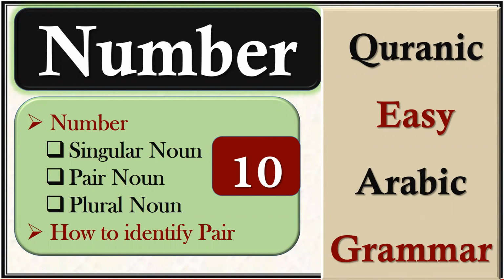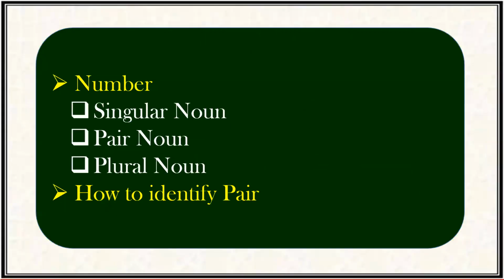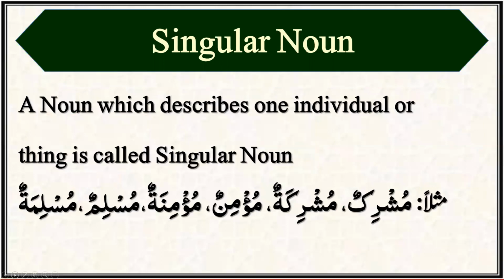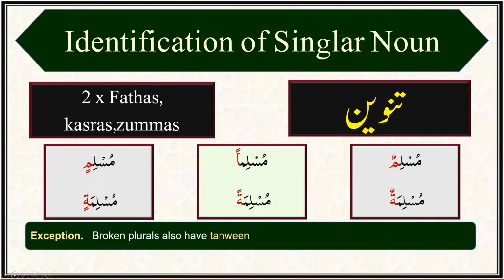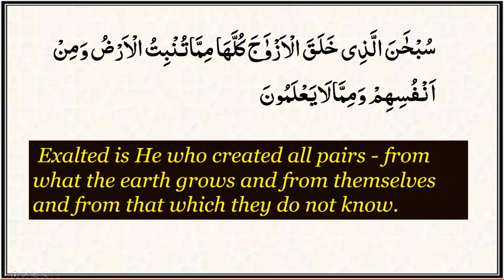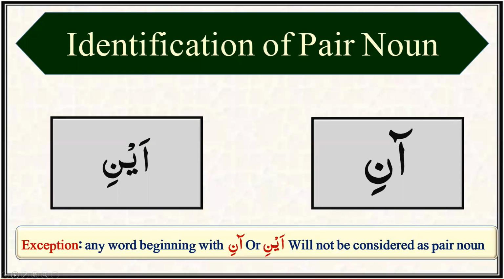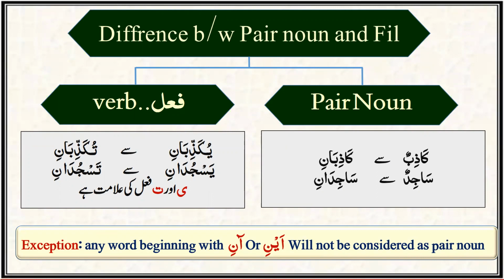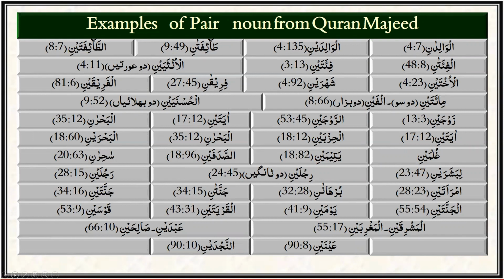10 Nuumber, Second Property of Noun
in this video, we learn decond property of Noun i.e Number

Number
Singular Noun
Pair Noun
Plural Noun
How to identify Pair
A Noun which describes one individual or thing is called Singular Noun
مثلاً: مُشْرِکٌ، مُشْرِکَۃٌ، مُؤْمِنٌ، مُؤْمِنَۃٌ،مُسْلِمٌ،مُسْلِمَۃٌ
A Number  which describes two individuals or things is called Pair  Noun
مثلاً: مُشْرِکَانِ، مُشْرِکَتَانِ، مُؤْمِنَانِ، مُؤْمِنَتَانِ،مُسْلِمَانِ،مُسْلِمَتَانِ
Students of Quran Majeed
Quranic easy Arabic Grammar